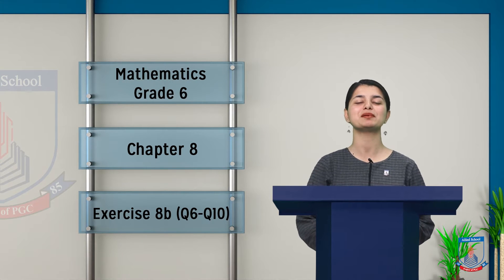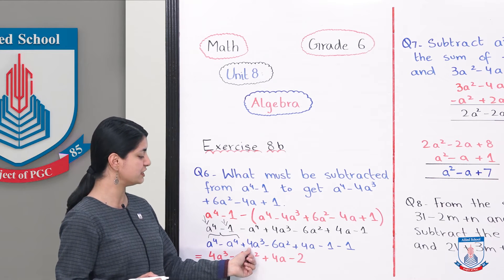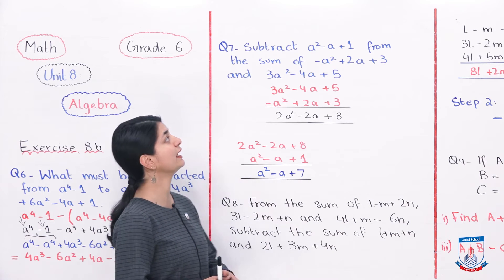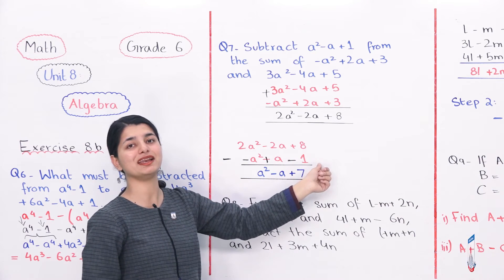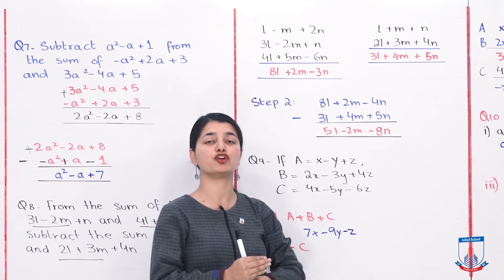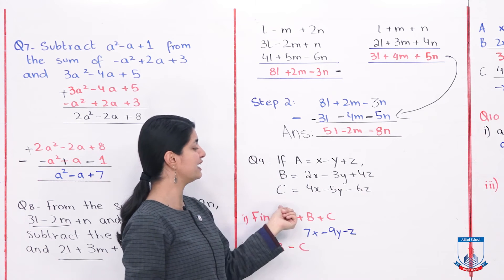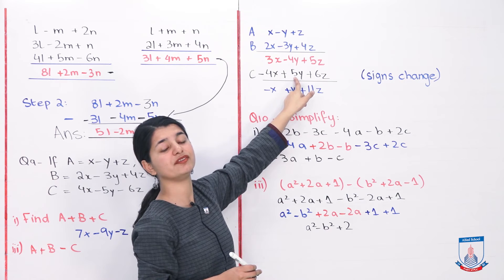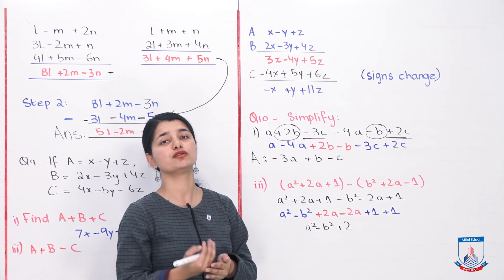Class 6 - Mathematics - Chapter 8 - Lecture 4 - Exercise 8b (Q6- Q10) - Allied Schools